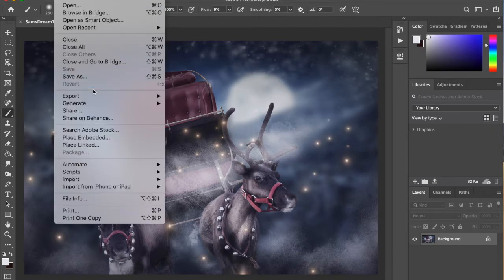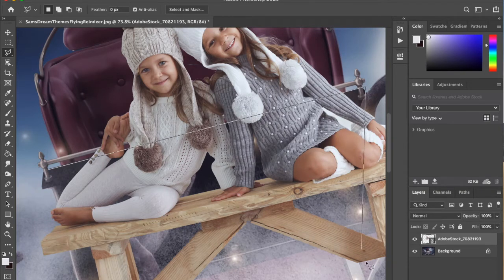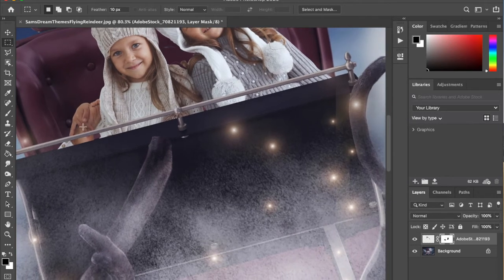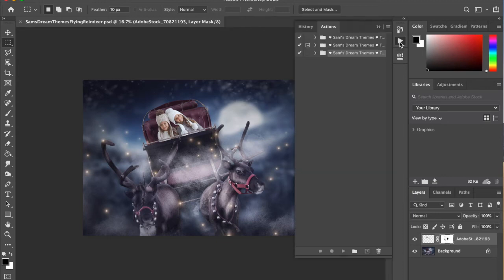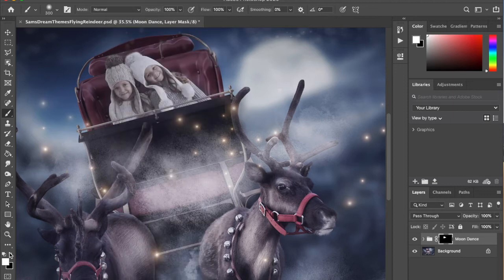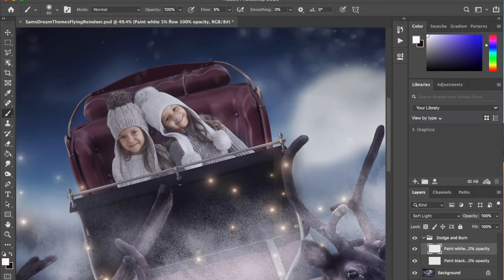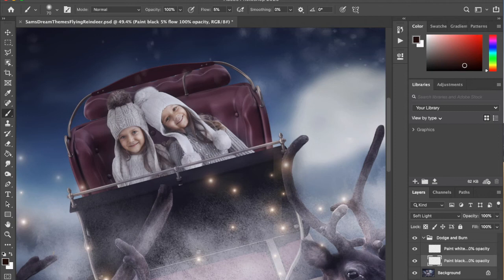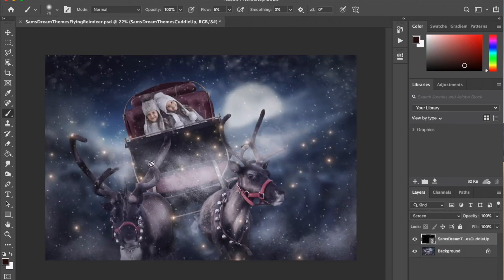Reindeer and Sleigh Tutorial